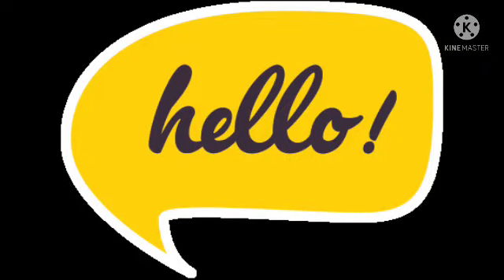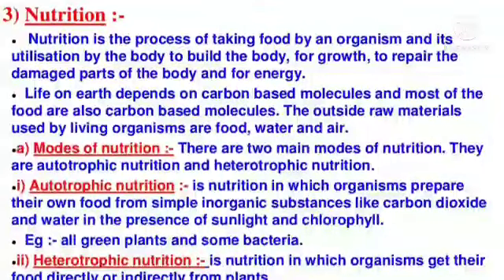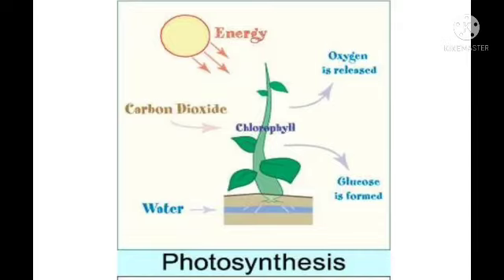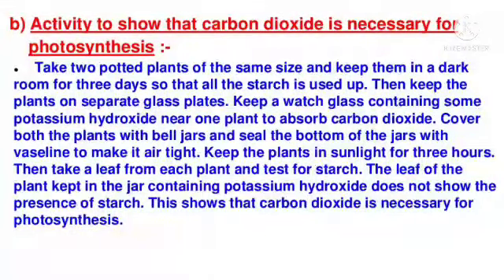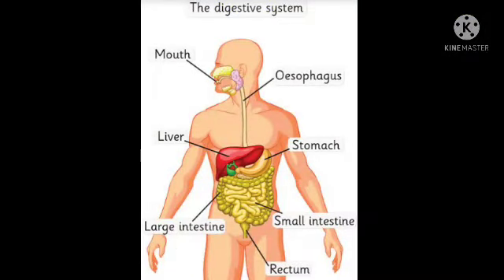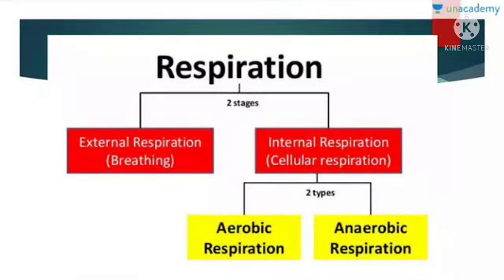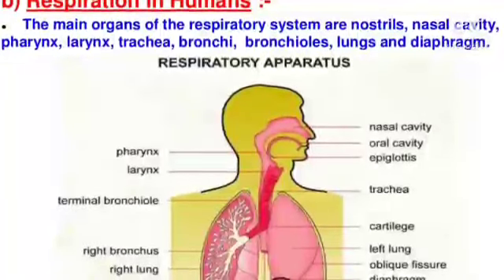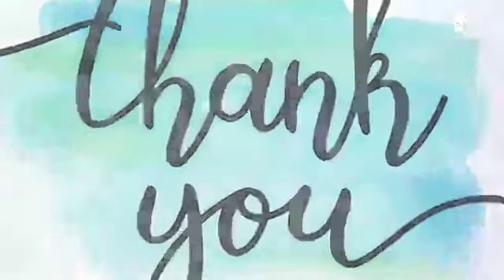karnatakaboard 10stdsciencelifeprocess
10th std Science, Life Process